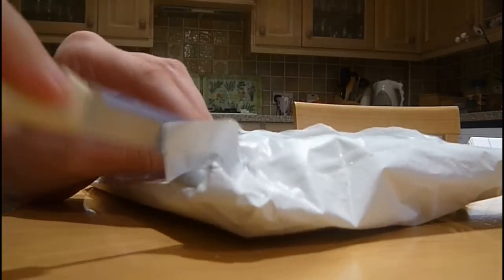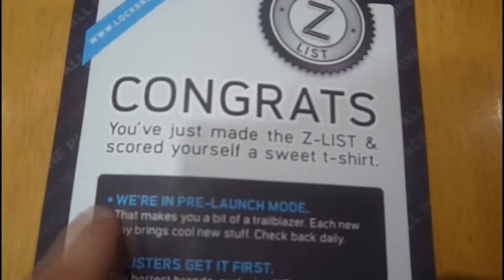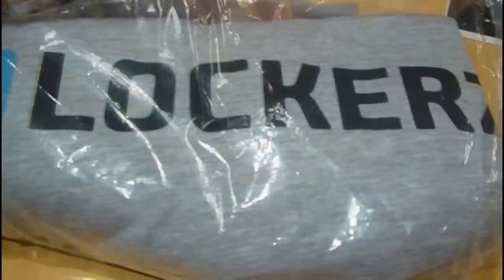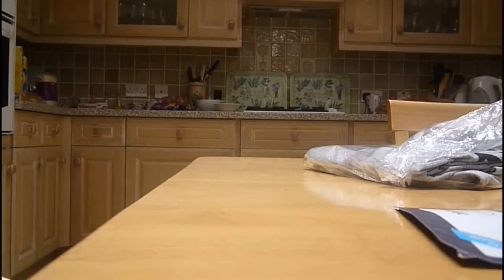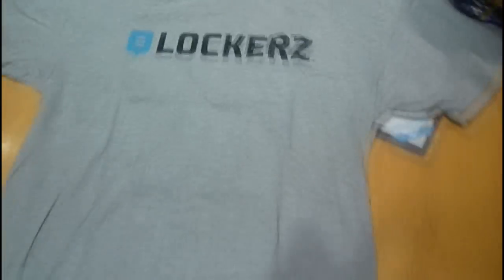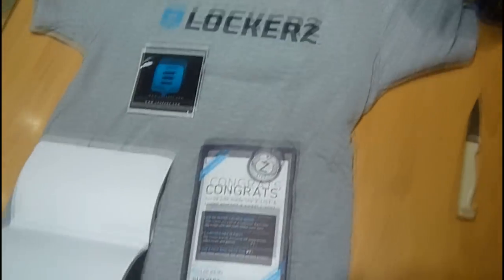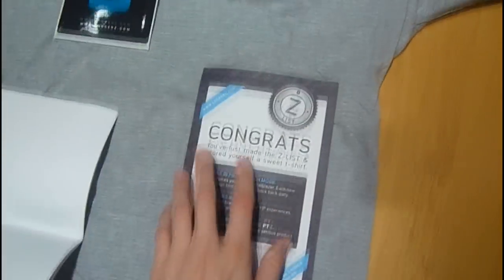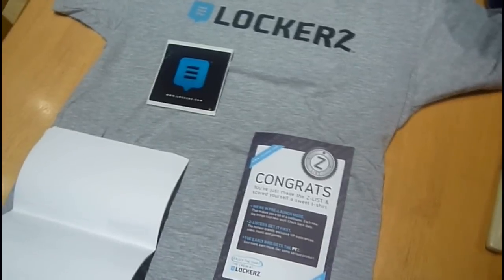Lockerz Z-List T-Shirt Unpacking - Lockerz Proof!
My Free Weekly Tech News Podcast SUPPORT ME Keep up to date with me and my video @

for an invite to lockers simply private message me your email address and ill send you an invite for all business inquiries please email If you enjoyed this video, please consider support the channel Patreon